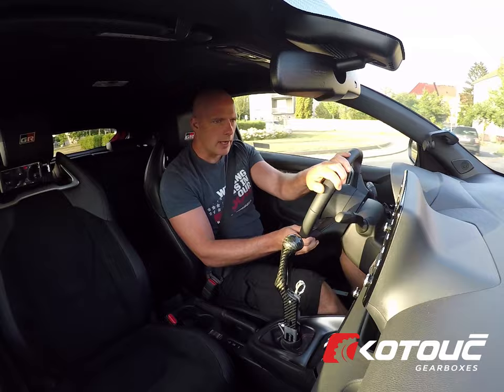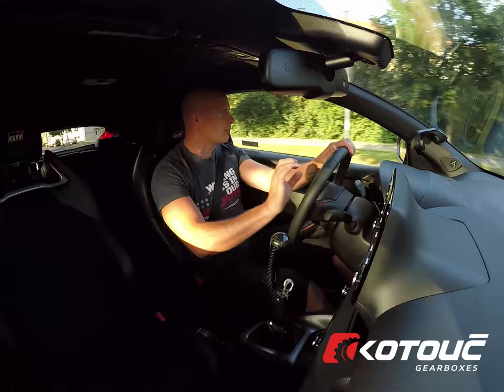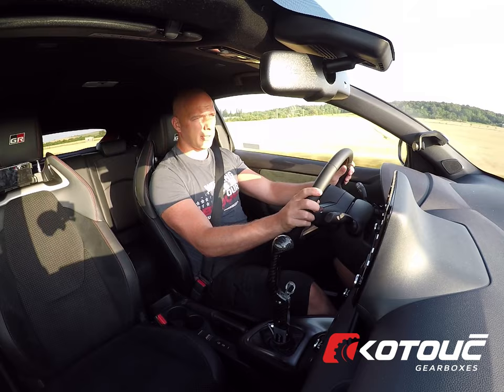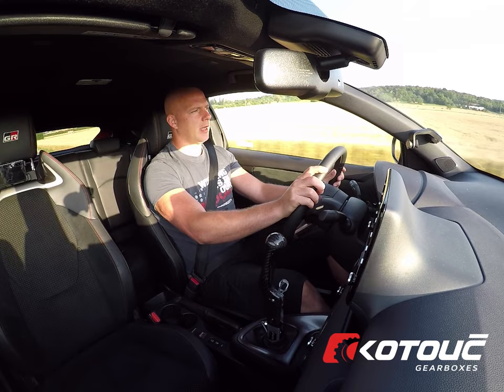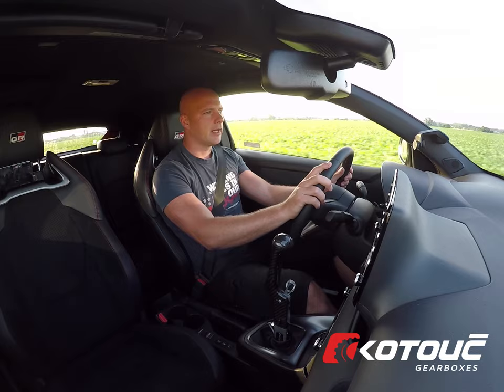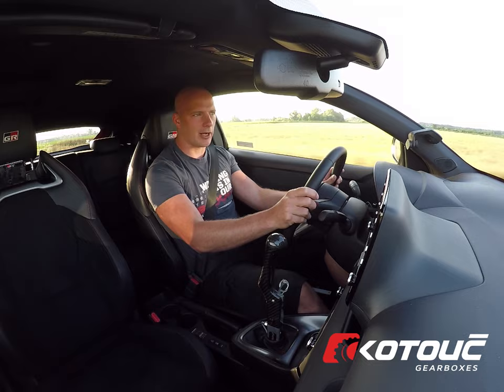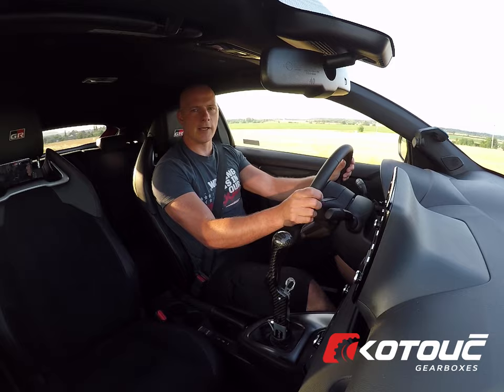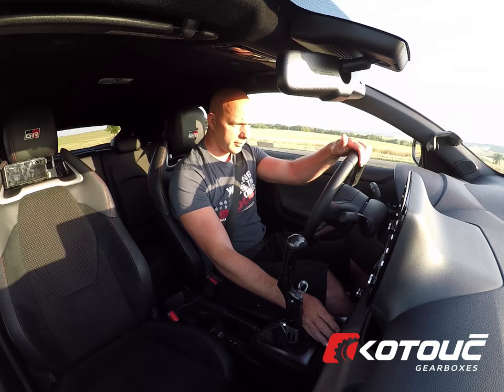Toyota Yaris GR 7 speed Kotouc Gearboxes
Another video for the Toyota community with our TY7-GR Yaris 7 speed sequential gearbox. I am trying to keep the video as raw as possible so that the complete feel of the car and its performance you can experience through the video. I also answer a few of the outstanding questions that I was asked since releasing the video prior of how to drive a sequential on the street. The Yaris is a cult favourite and is highly tunable with plenty of room for performance increases. The Yaris in this video is still with stock engine and will be getting the motec ECU as an upgrade and full engine tune after being returned to the customer. The sequential is highly recommended and will completely transform the car. My slight apologies for the camera shake at the end of the video.